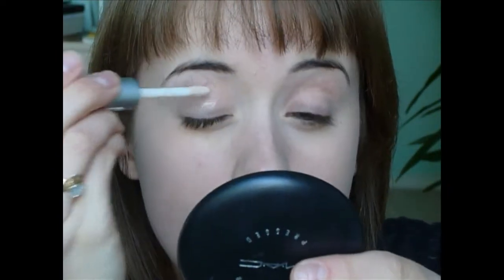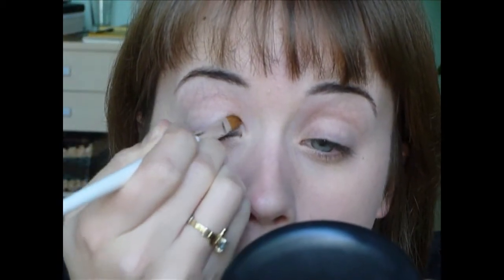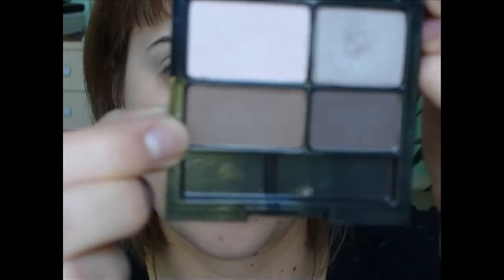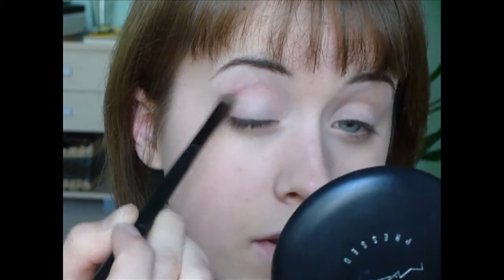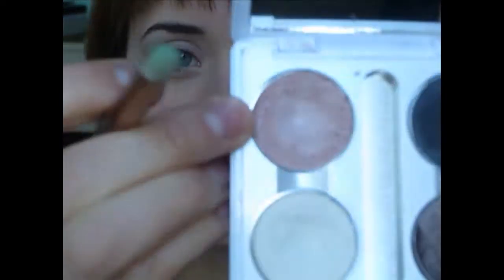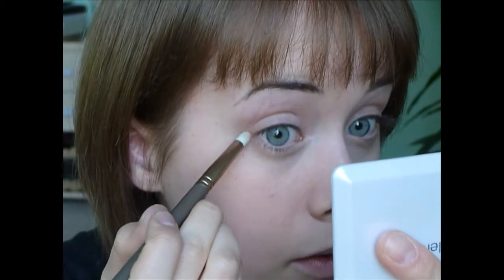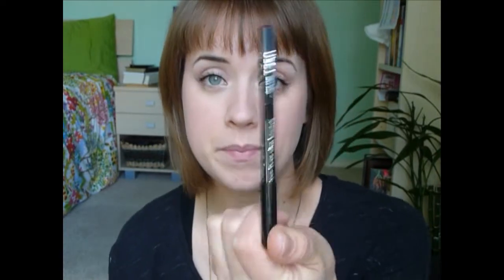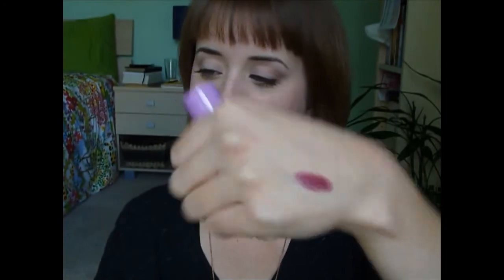Fall 2012 Wearable Runway Look - by Bethany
Products used:
Revlon Colorstay Whipped Foundation
Exuviance Concealer
MAC Blot Powder
Cargo Blu-ray Concealer
Laura Mercier Secret Brightening Powder
Palladio Herbal Eyeshadow Primer
Revlon Colorstay Quad in Attitude
Prestige e/l in Carbon Brown
Prestige Brow Gel
MAC Dame Blush
Avon Luxury l/l in Plum
Avon l/s in Plum Orchid